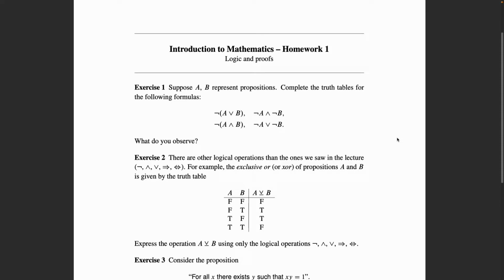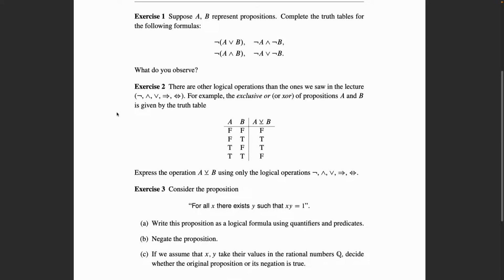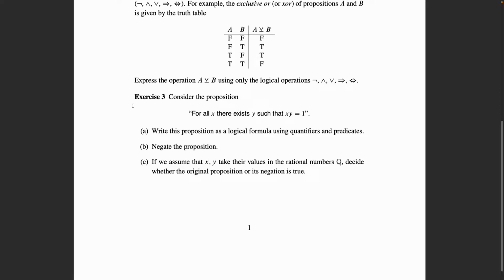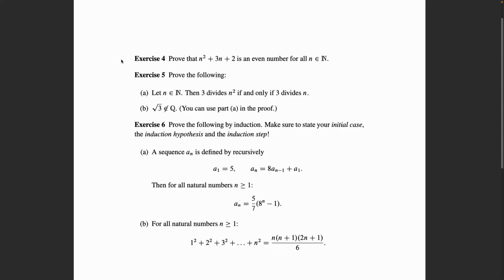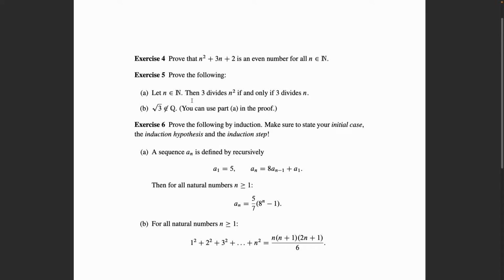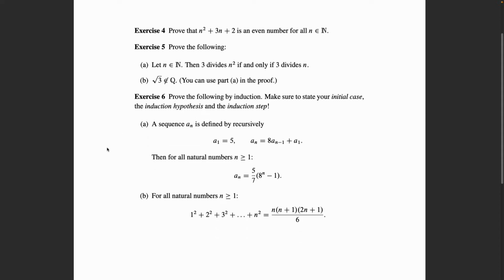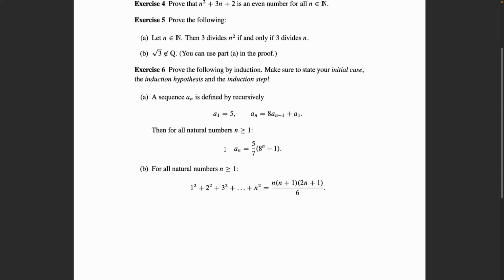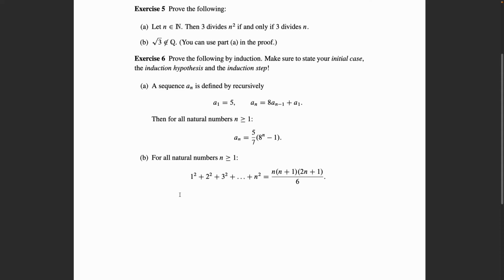Introduction to Mathematics - Homework 01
Exercises for the Introduction to Mathematics course, covering logic and proofs (Chapters 1 and 2).